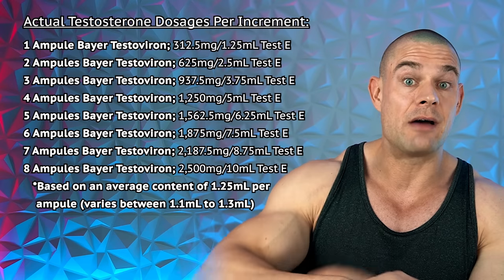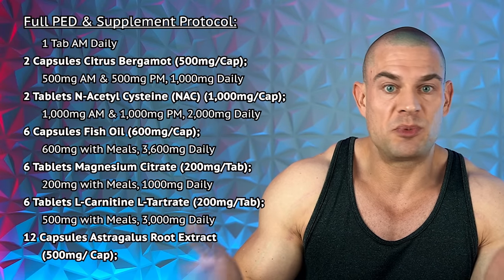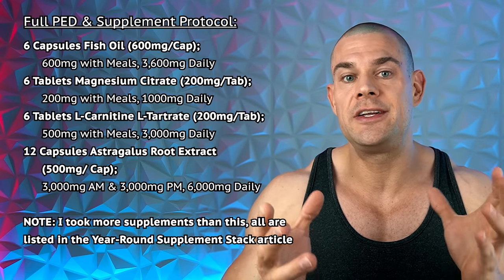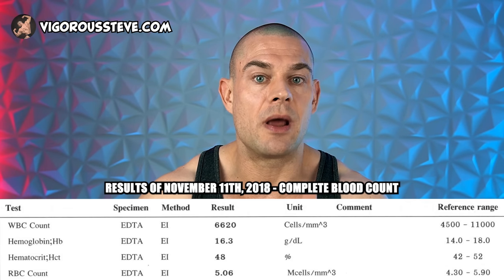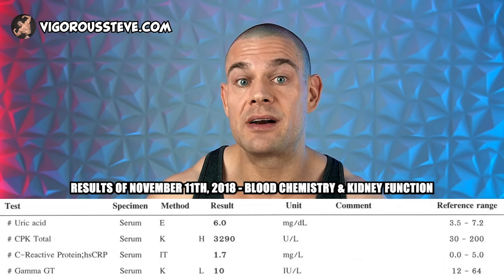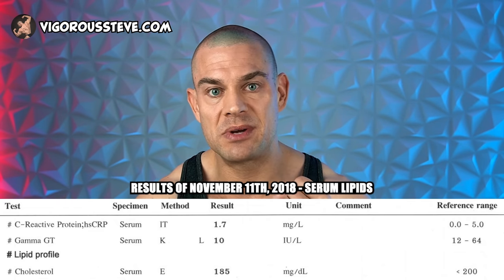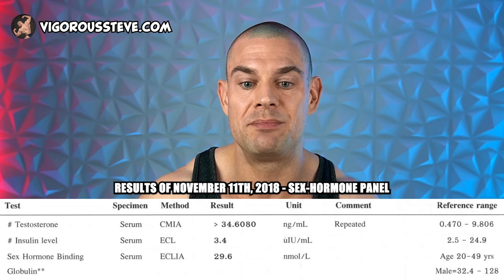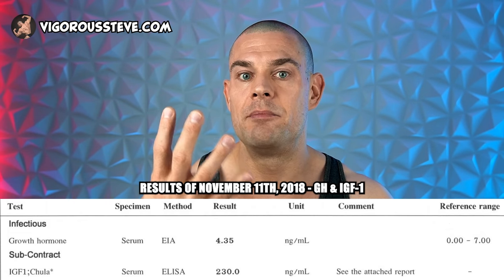I Took 2,000mg (READ 2,500mg) Testosterone Enanthate Weekly And SOMEHOW Didn't Die! | Story Time!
🏥 Essential Health Monitoring Devices:
RENPHO Digital Bluetooth Body Weight Scale
OMRON 7 Series Wireless Wrist Blood Pressure Monitor
KETO-MOJO GK+ Bluetooth Glucose & Ketone Testing Kit
KETO-MOJO GK+ 60x Blood Glucose + 60x Blood Ketone Testing Strips Combo Pack
KETOSCAN Mini Breath Ketone Meter
BRAUN ThermoScan 7 Digital Ear Thermometer
EMAY Digital Sleep Oxygen Monitor
FITBIT Charge 5 Advanced Fitness, Stress, Sleep & Health Tracker

⚕ Vigorous Amazon Store (Bodybuilding Health Stuff):

🙏 Did A Video Change Your Life For The Better?
Bitcoin (BTC): bc1qy79kvq4vupfv90qs0nudpq7k8w6z3jx39ytnp0

TIMESTAMPS:
00:00 - Intro Teaser
00:20 - Running 2,000mg Testosterone Enanthate Per Week
03:07 - Testosterone Dosages
04:08 - Full PED & Supplement Protocol
05:58 - Aaron Reed
06:56 - Cycle Experiences
09:29 - Chase Irons
11:32 - More Cycle Experiences
13:39 - Complete Blood Count
14:11 - Urinalysis
14:23 - Blood Chemistry & Kidney Function
15:58 - Serum Lipids
17:16 - Liver Kidney Function
17:56 - Sex-Hormone Panel
20:12 - Hemoglobin A1c
20:31 - GH & IGF-1
20:59 - Blood Work Conclusion
21:55 - Posing Pictures
24:55 - Closing Thoughts